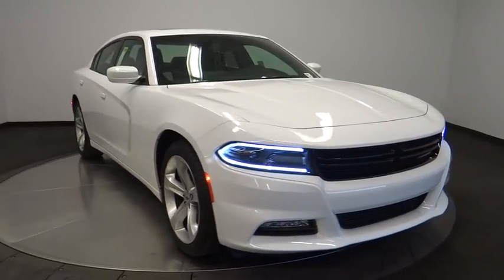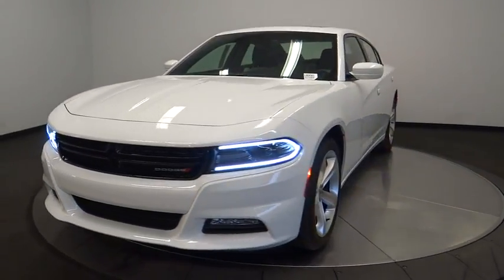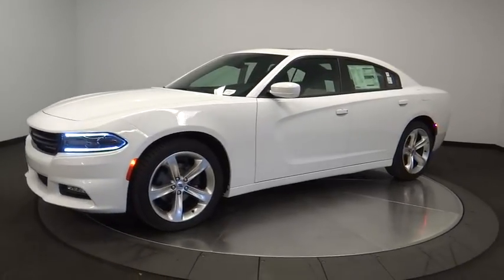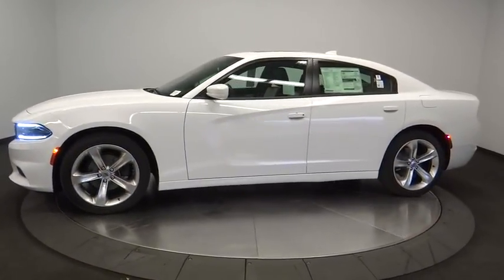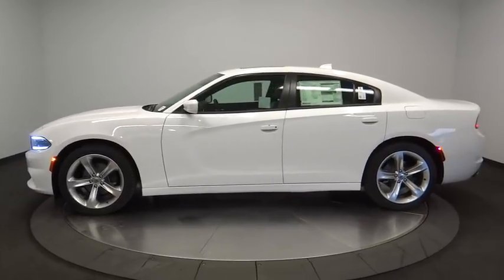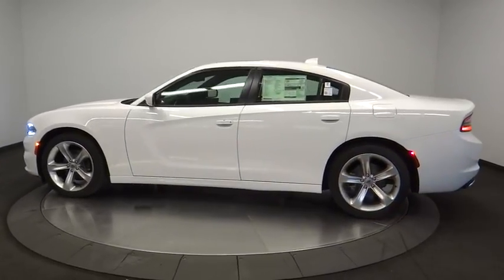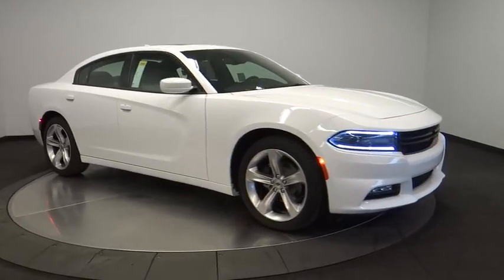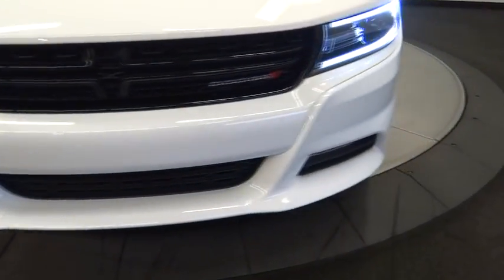2018 Dodge Charger Norco, Corona, Riverside, San Bernardino, Ontario 18D081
2018 Dodge Charger
2018 Dodge Charger SXT Plus - Stock#: 18D081 - VIN#: 2C3CDXHG0JH126422

This Dodge won't be on the lot long! It comes equipped with all the standard amenities for your driving enjoyment. Dodge prioritized comfort and style by including: a blind spot monitoring system, heated and ventilated seats, and voice activated navigation. It features an automatic transmission, rear-wheel drive, and a refined 6 cylinder engine. We know that you have high expectations, and we enjoy the challenge of meeting and exceeding them! Stop by our dealership or give us a call for more information.